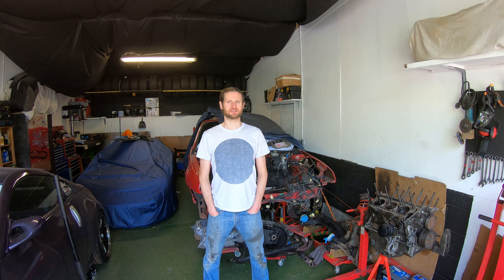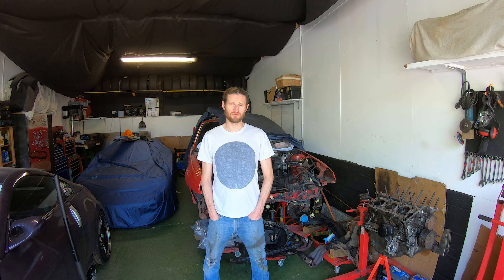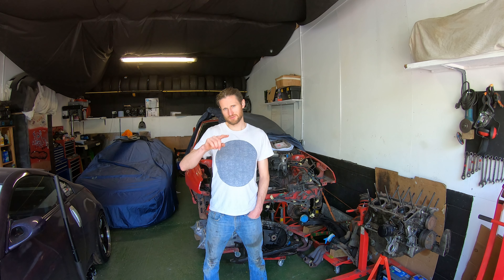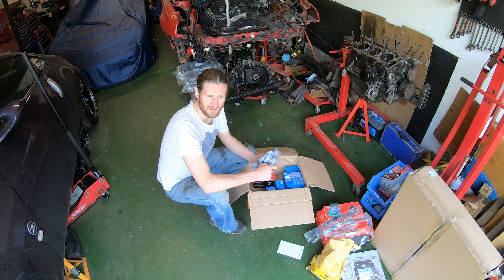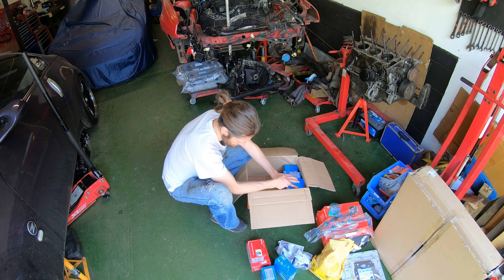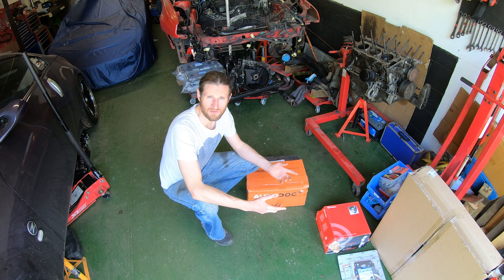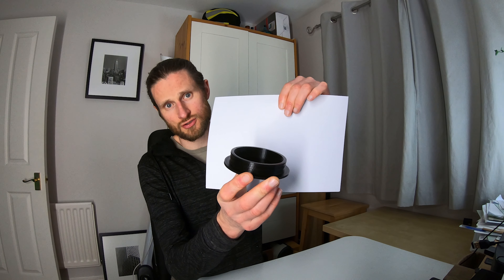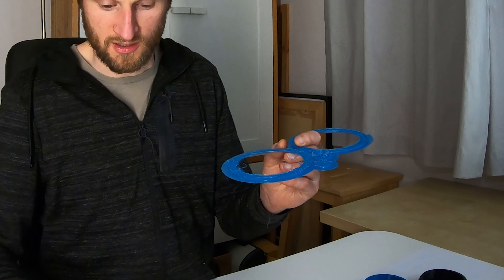Ep3. Alfa 155 pt2: 4 weeks to the Nurburgring!!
Time is flying by and the Alfa 155 hasn’t started the rebuild yet.